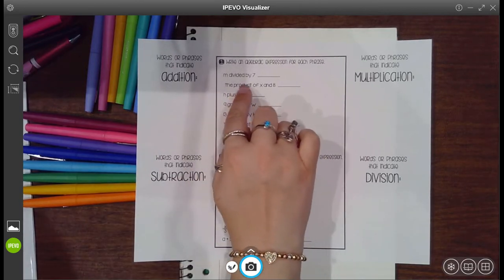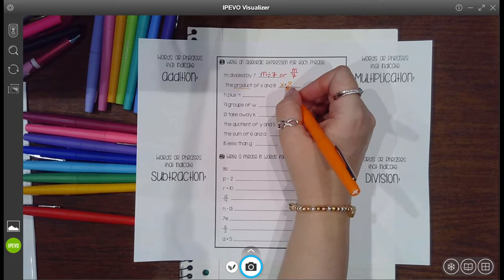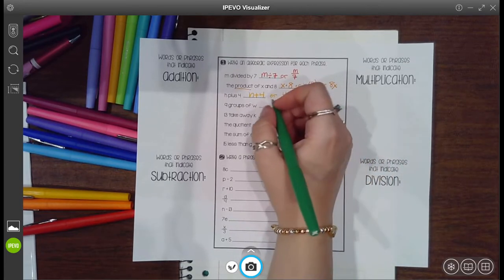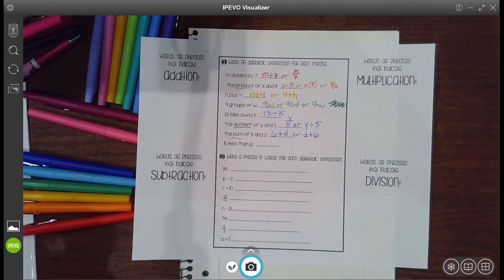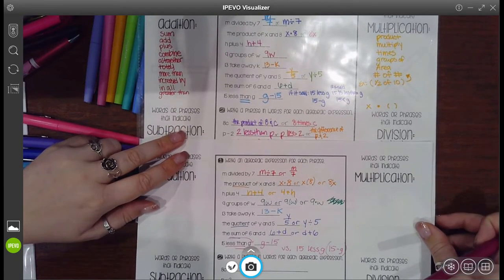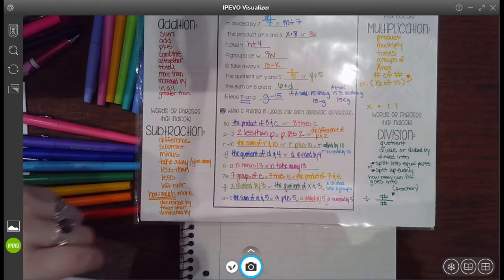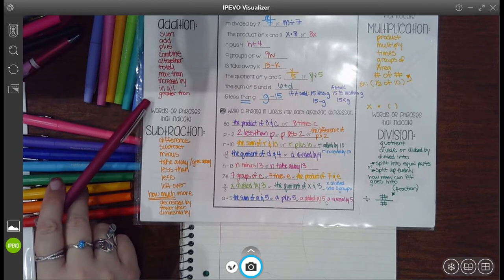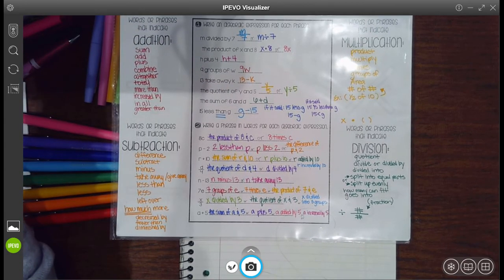Writing Algebraic Expressions Foldable NOTES